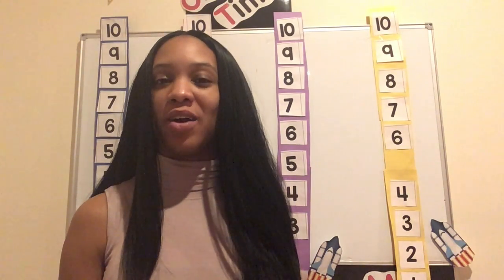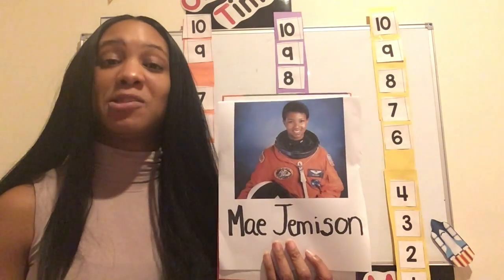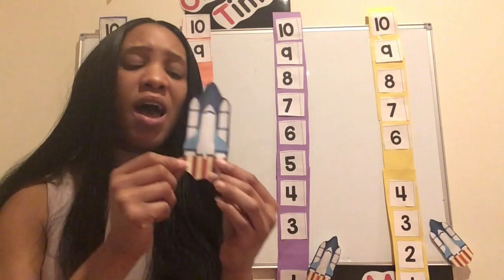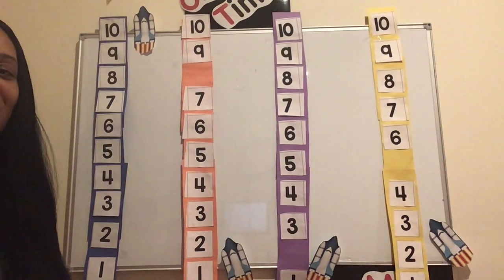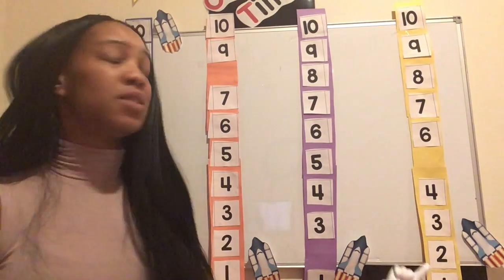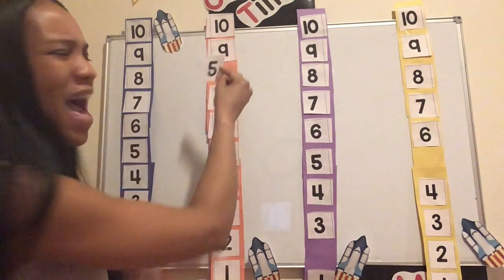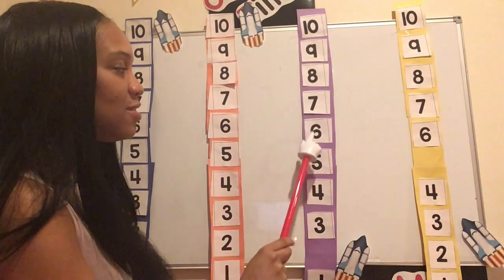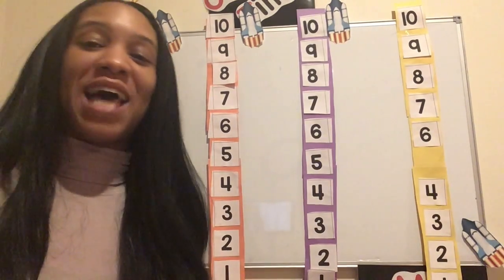Circle Time With Ms.Macon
Preschool Circle Time (Wednesday 2/24)
Black History Month-Preschool Activities
All About Mae Jemison
Math-Countdown/ find the missing numbers
Virtual Preschool Lesson